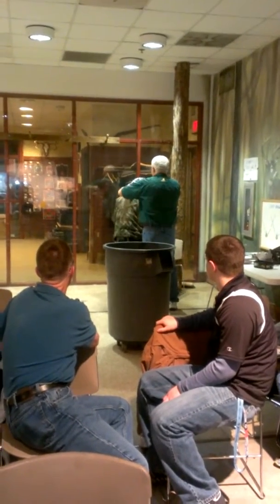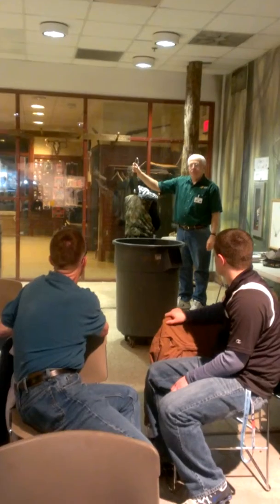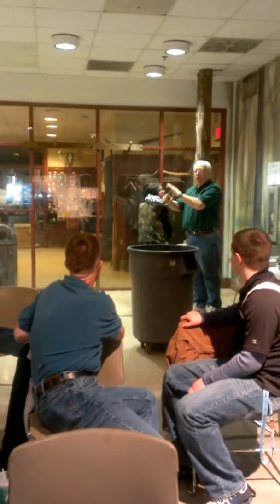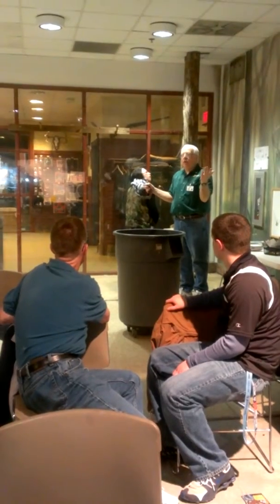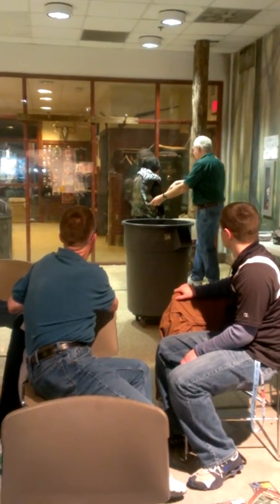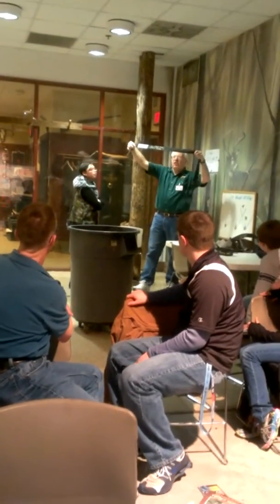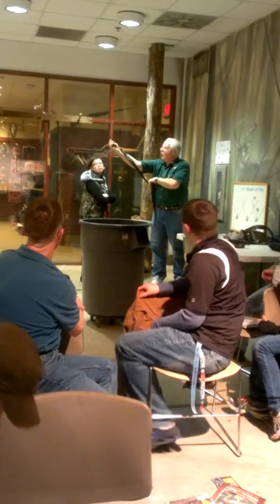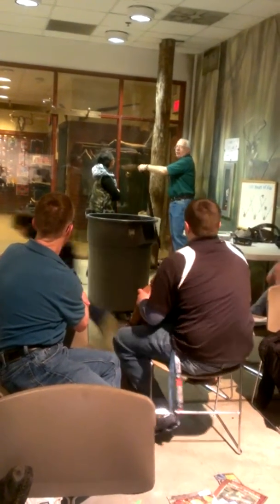Olivia demonstrates using a harness for tree stand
Olivia got volunteered by the instructor on how to use Snyder stand safety harness during Hunter Safety Course